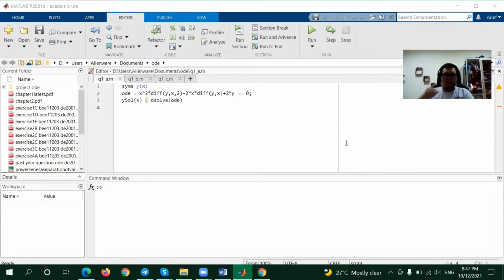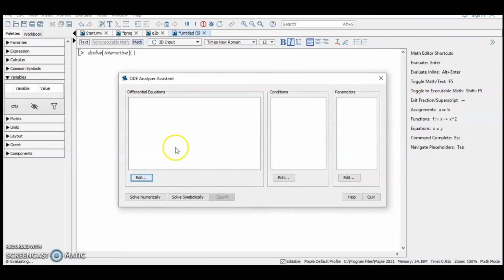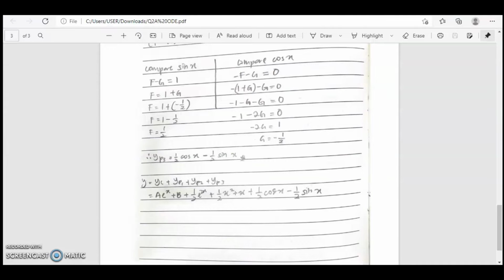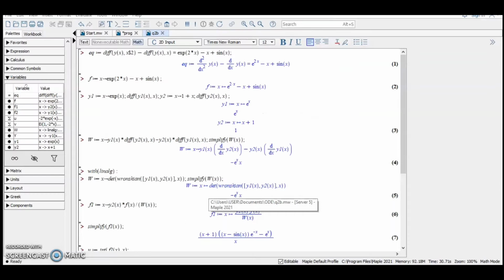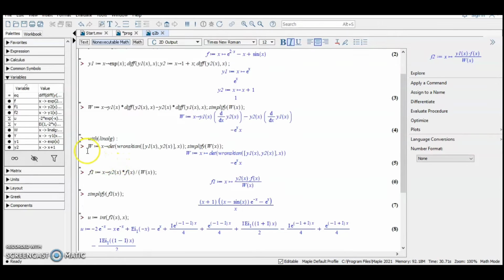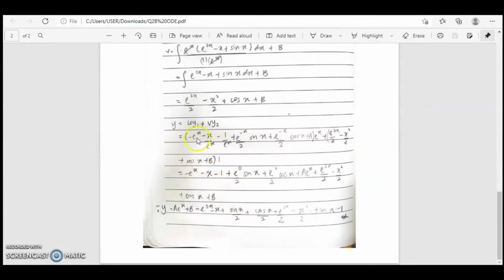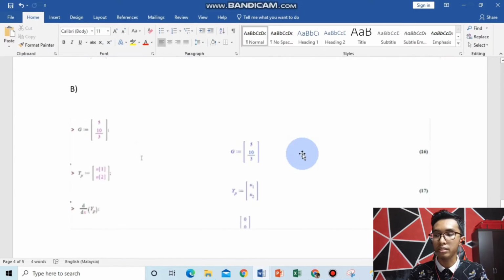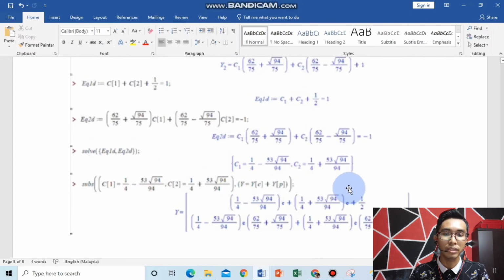assignment ode group 3